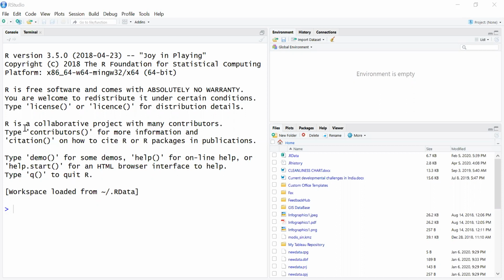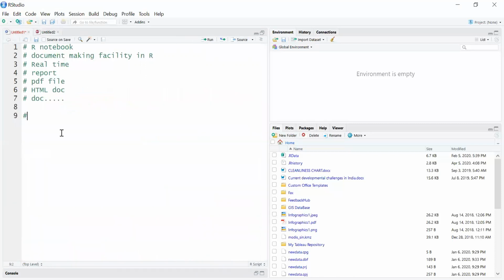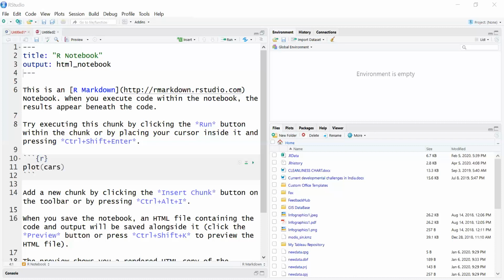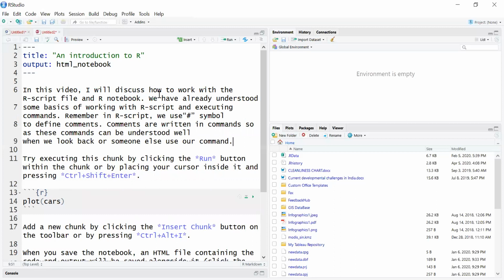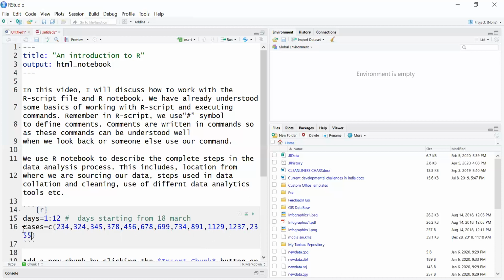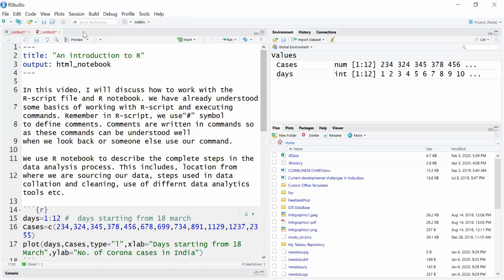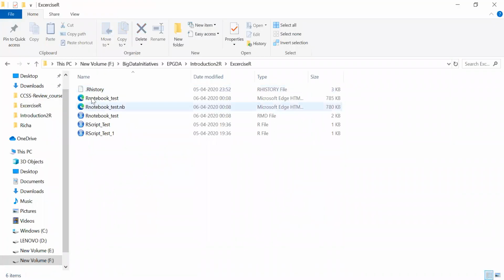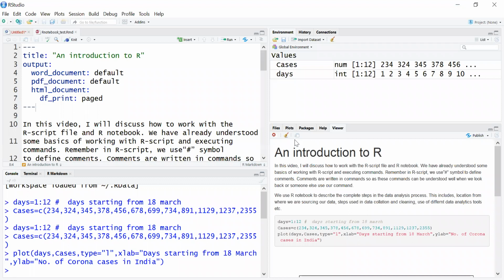Introduction to R R Notebook Video 6 by Dr. Kamal Kumar Murari